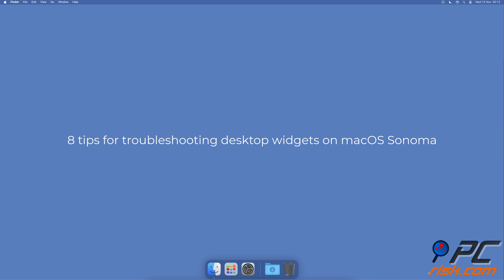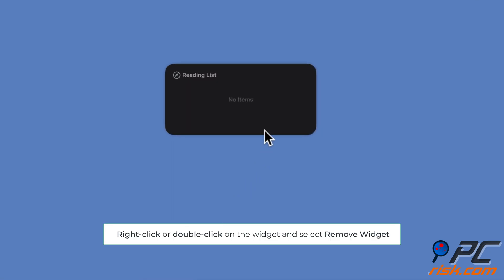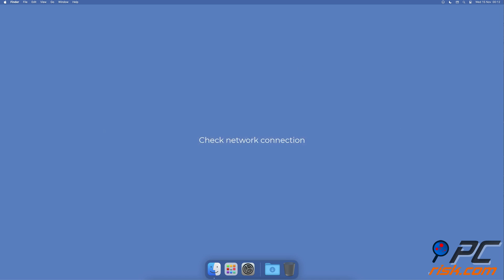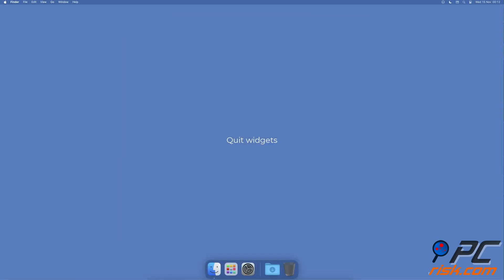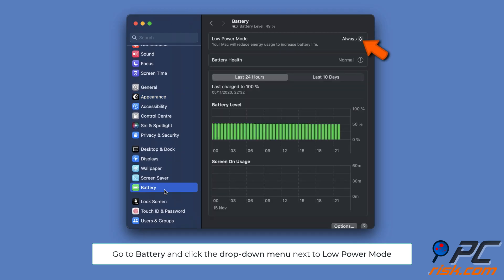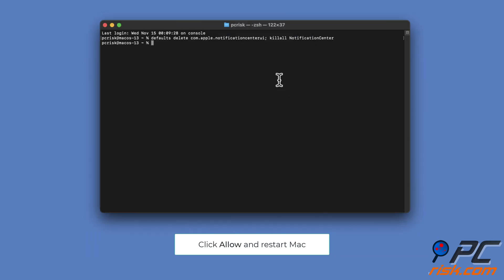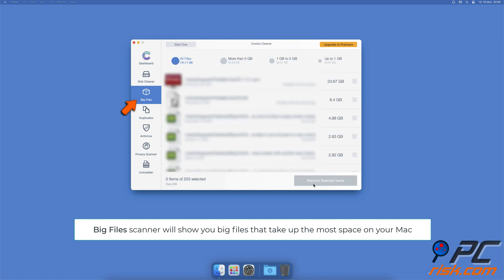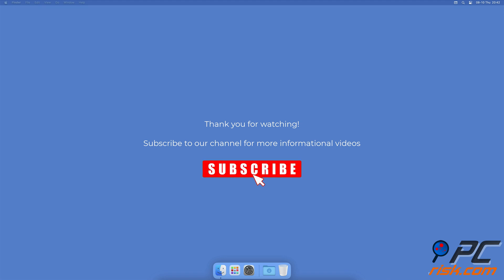Fix desktop widgets not working on macOS Sonoma. Step by step guide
Video showing how to Fix desktop widgets not working on macOS Sonoma.